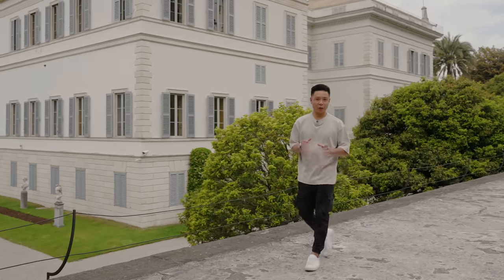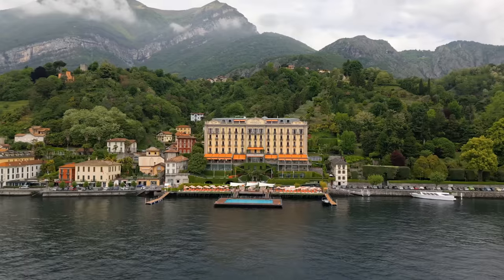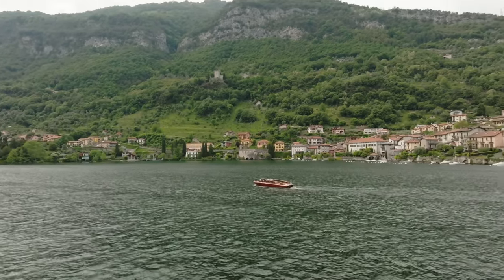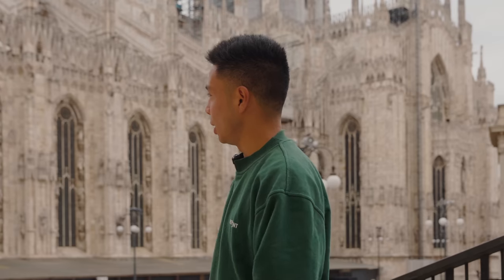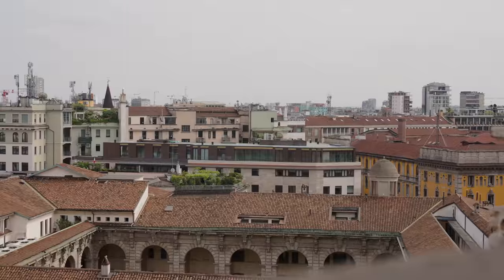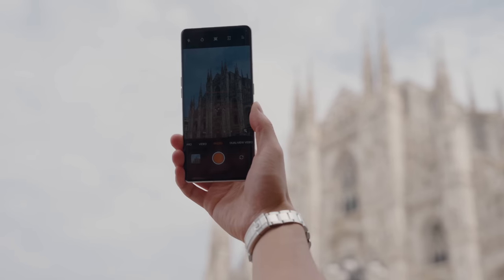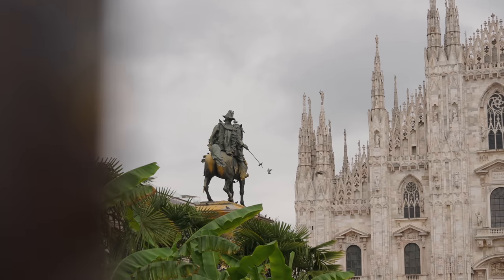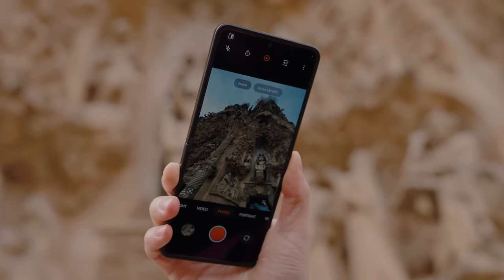Spring in Italy // OPPO x UEFA Champions League 🇮🇹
Thanks @OPPOglobal for this opportunity!